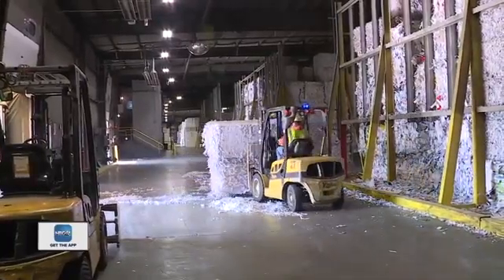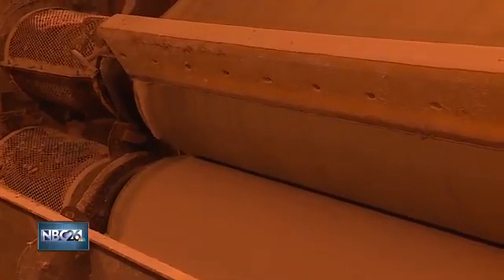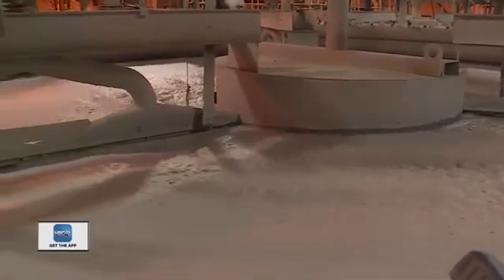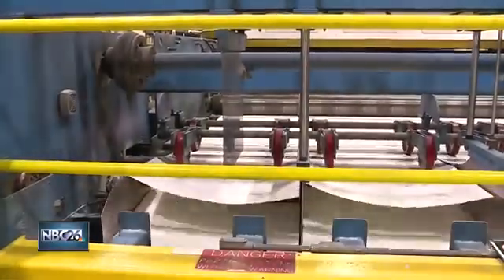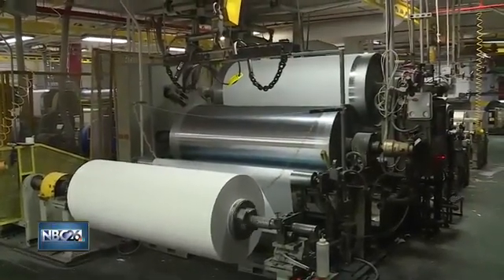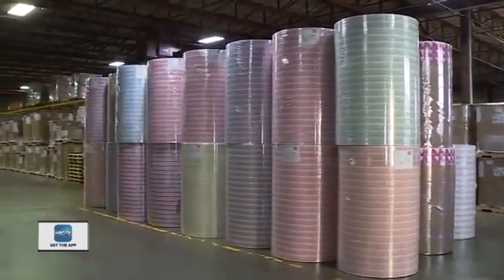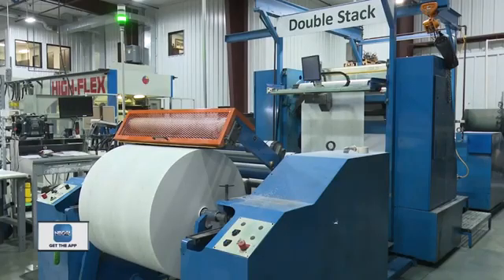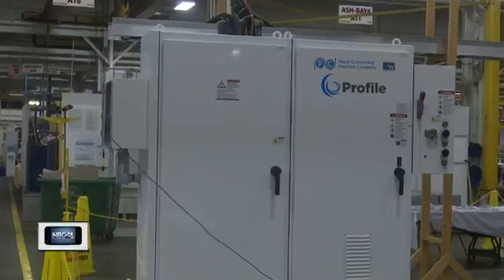The process of paper making by NBC in NorthEast WIsconsin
A variety of companies highlighted showing paper going from tress or recycled paper to paper converting and product.

Check out Green Bay Innovation Group (GBIG) bringing together Green Bay paper, packaging, printing, converting and support companies in a BIG way